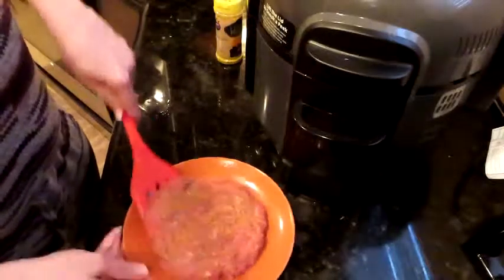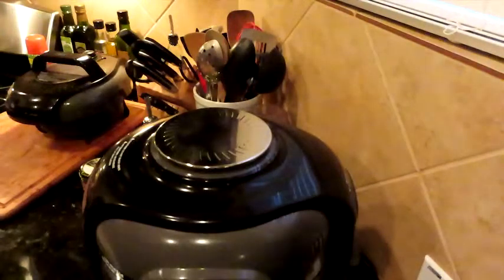Keto Ninja Foodi Lemon Pepper Burger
Juicy Keto Ninja Foodi 1/2 lb lemon pepper burger. Meal prepped some taco meat for Taco Tuesday all in 15 minutes.